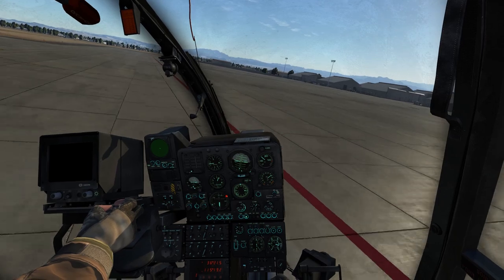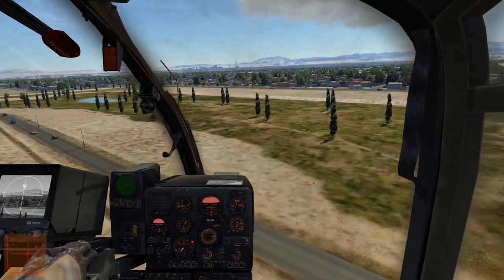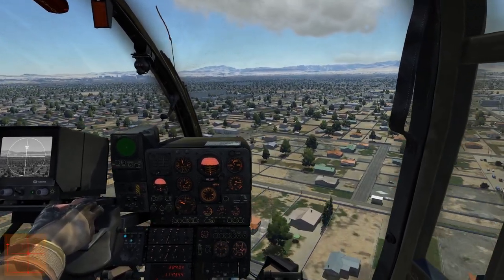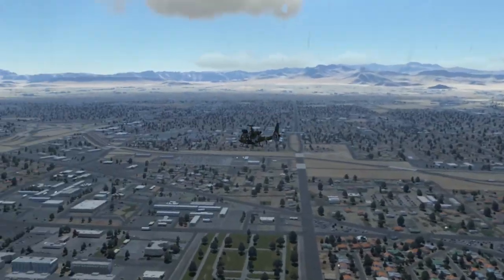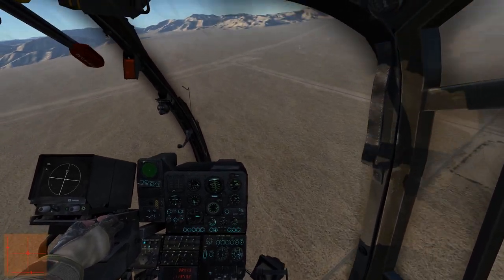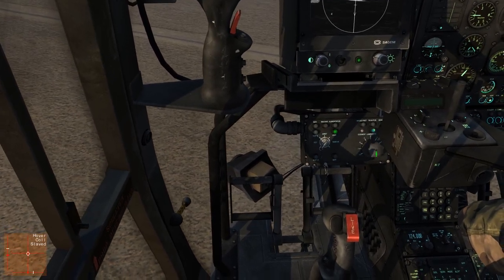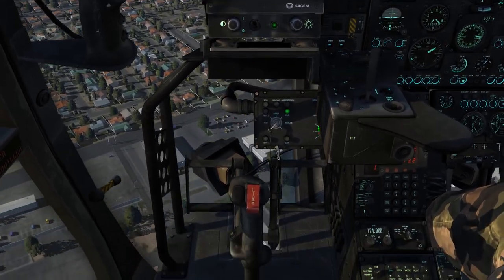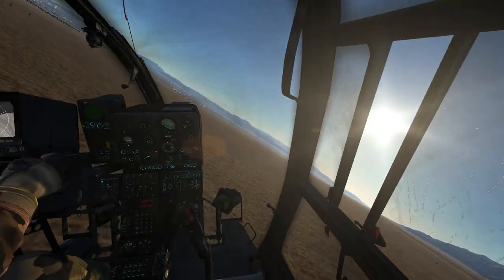DCS World: Gazelle First Impressions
(Early access module released 30th April 2016)

Today we are taking a quick look at the latest edition to the DCS stables, The SA-342 Gazelle by POLYCHOP Simulations.
This french light recon helicopter is famed for it's speed, Agility and it's ability to load up four HOT3 Air to Ground Anti-Tank Missiles and deploy them at high speed.
But how does she perform in game? Well lets take a look.

Notes: I'm not familiar enough with the real life fight characteristics of the Gazelle to comment on it's accuracy so keep in mind that I am NOT doing that in this video, Just making observations on the flight model it does have.

As mentioned in the video the Gazelle is in early access at this time and as such it should be expected to need some polish and tweaking before release.